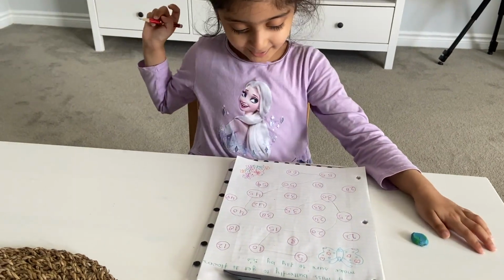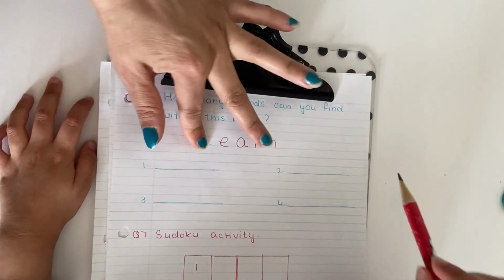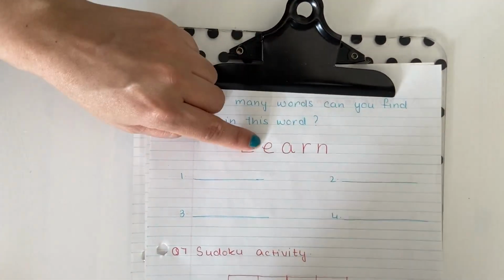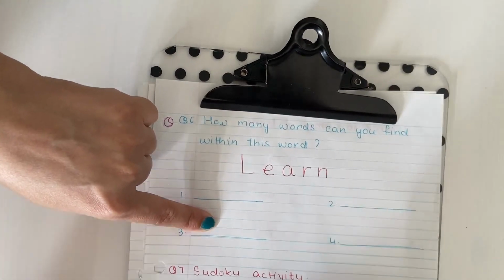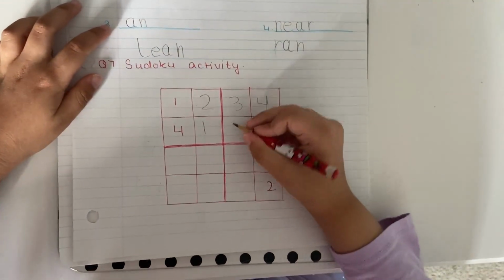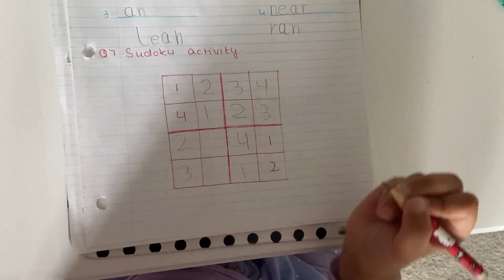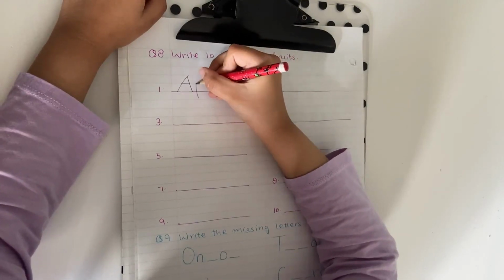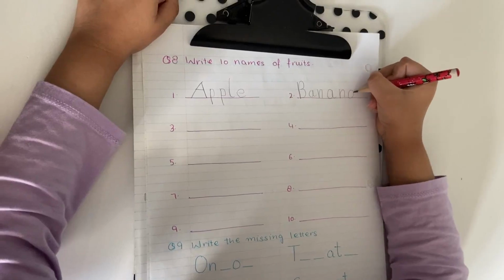SEE HOW DHIYARA DO DAILY PRACTICE WORKSHEETS HAPPILY | Brain Boosting Activities for 5-6 year Kids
Enhance the logical thinking and reasoning skills of kids easily with these interactive daily practice worksheets. This is how I make sure Chia do her worksheets everyday and most importantly enjoy while doing her activity sheets. I always make sure to include some brain boosting activities in her daily practice to make it fun and engaging. These worksheets are appropriate for 5-7 years  kids, however you can easily customize these according to your child's interest and age group.